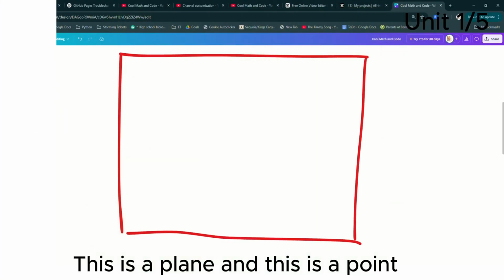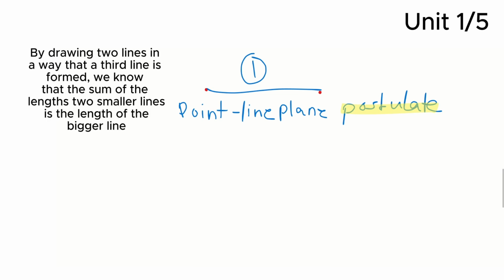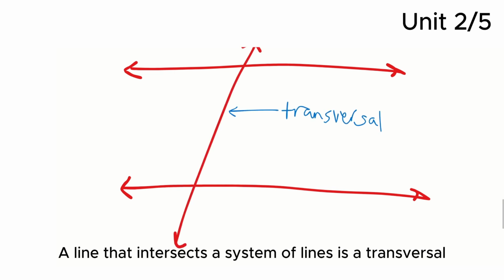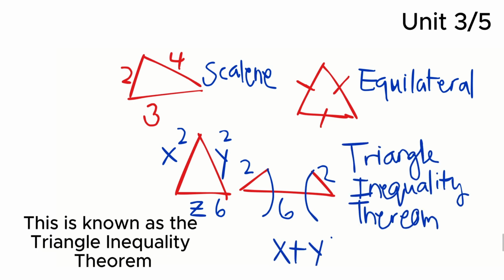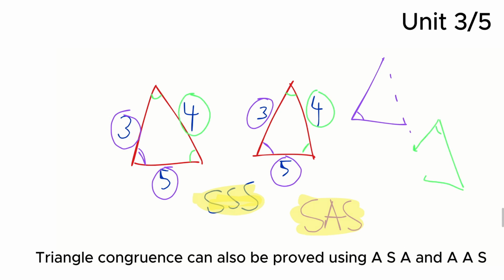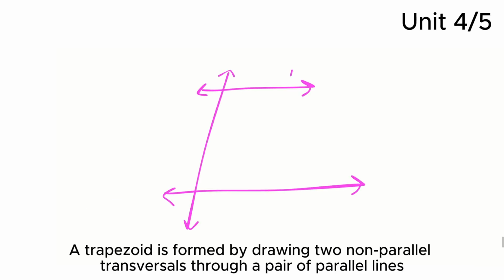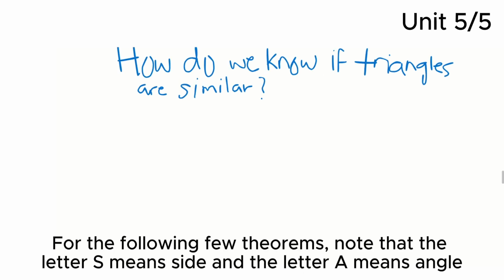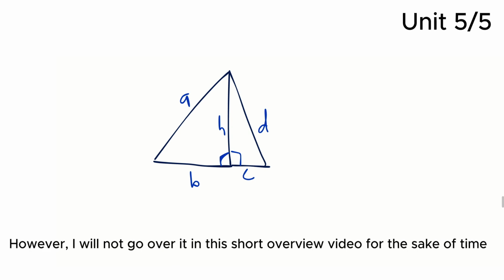Semester 1 of High School Geometry: Explained in 5 minutes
The entire first semester of High School Geometry explained in 5 minutes.
NOTE: Do NOT use this video as a study guide. It is just a brief introduction. All high school geometry courses will go in MUCH more detail than this.

Sources:
- CapCut
- Canva